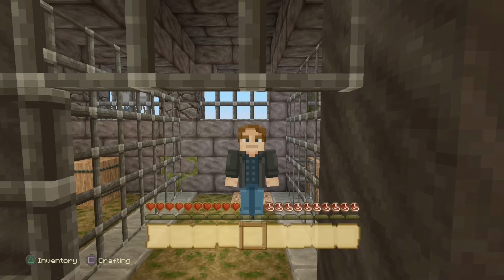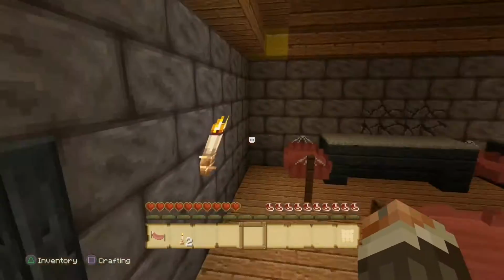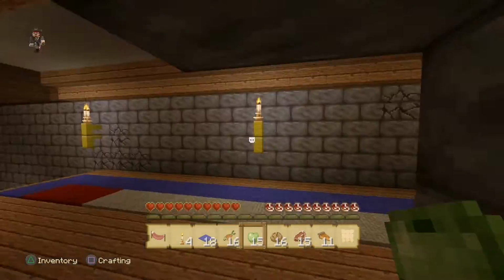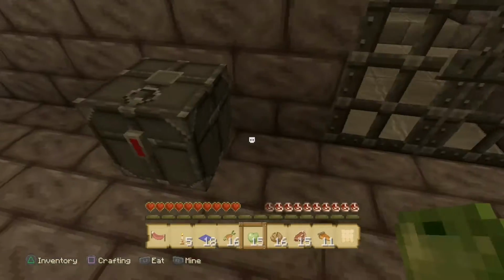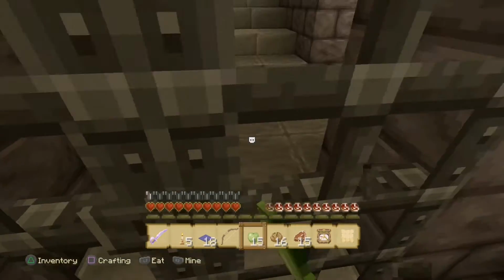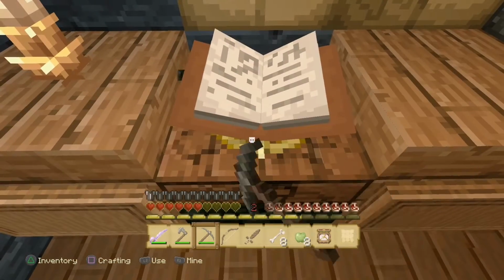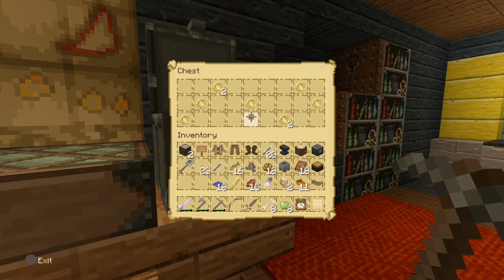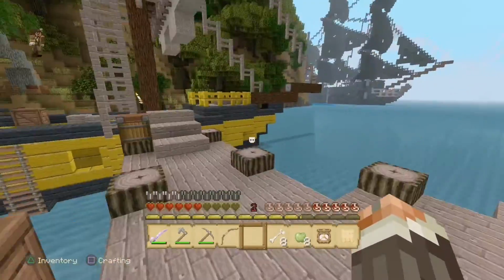Minecraft Pirates of the caribbean | Port royal! | Ep - 1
Well from being stuck in the danger of the cells!! Me and jack sparrow runs into port royal to loot and explore!